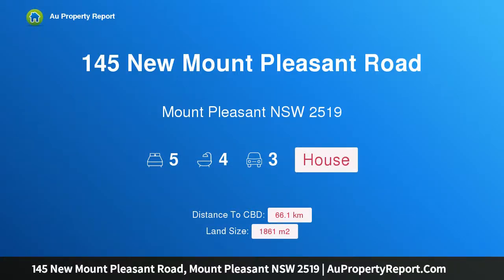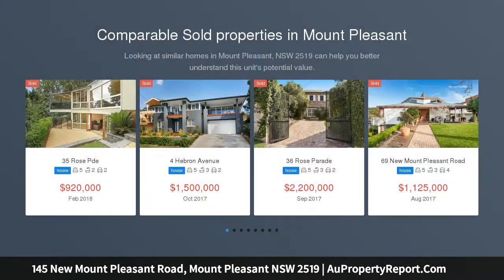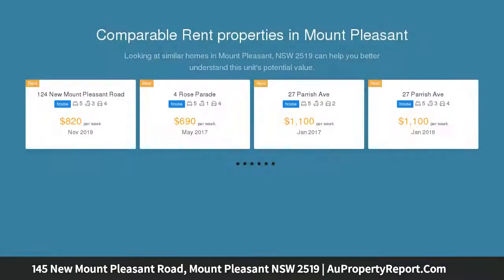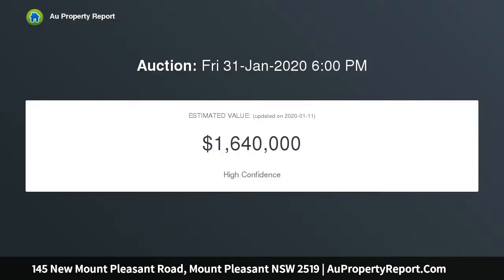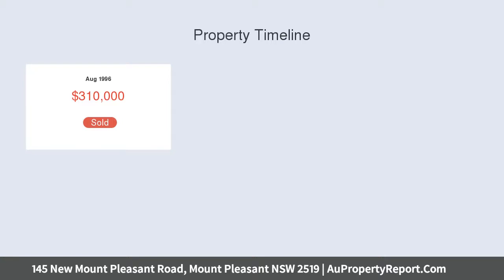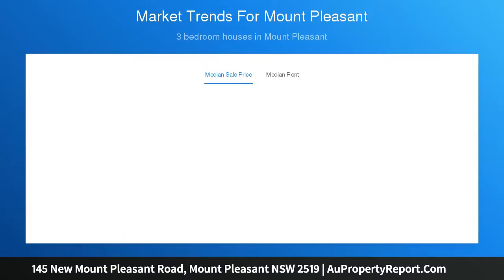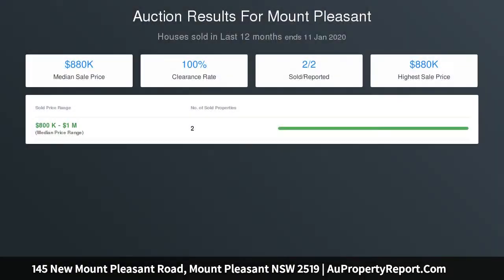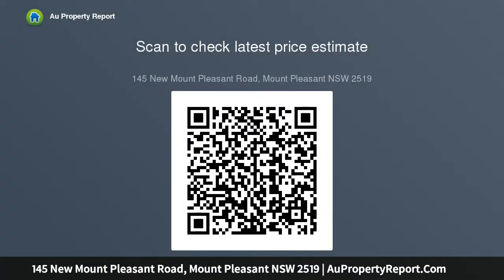145 New Mount Pleasant Road, Mount Pleasant NSW 2519 | AuPropertyReport.Com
145 New Mount Pleasant Road, Mount Pleasant NSW 2519
Property Type: house
Bedrooms: 5
Bathrooms: 5
Car Space: 3
North facing grandeur with stunning ocean views